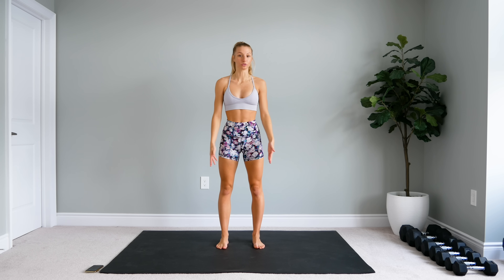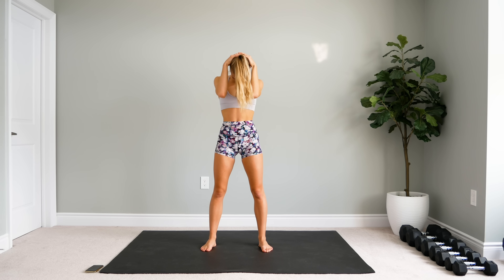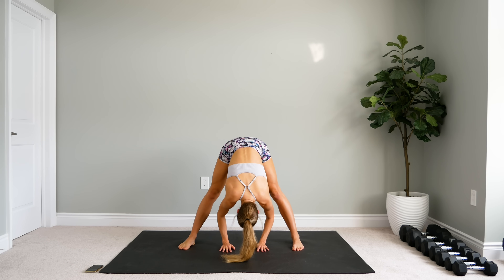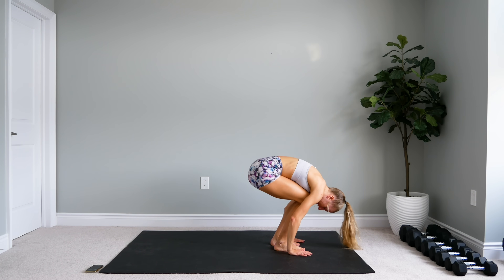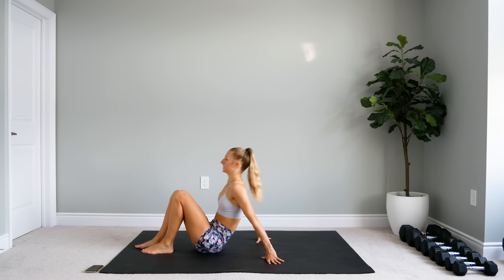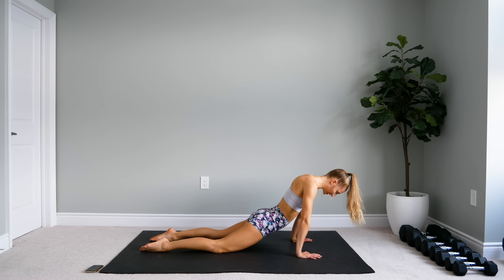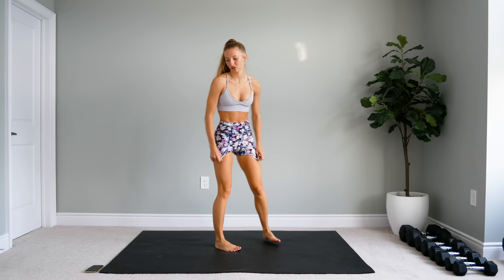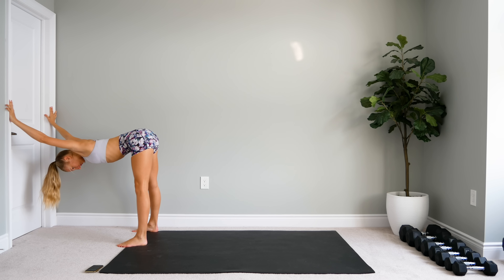15 MIN FULL BODY STRETCH & COOL DOWN ROUTINE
A quick and simple beginner flexibility routine that can be done in 15 minutes! Use this as a daily total body stretch, or as a cool down after workouts!